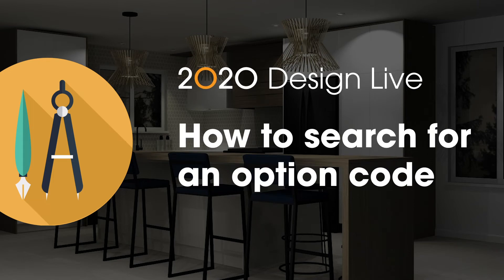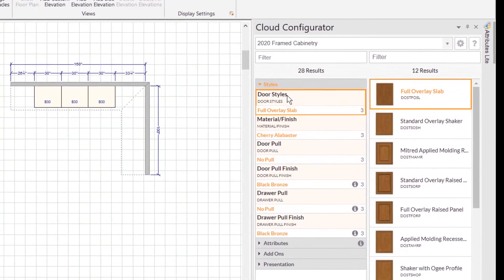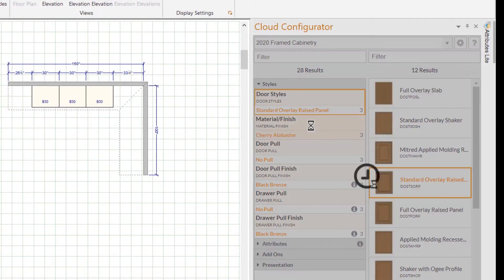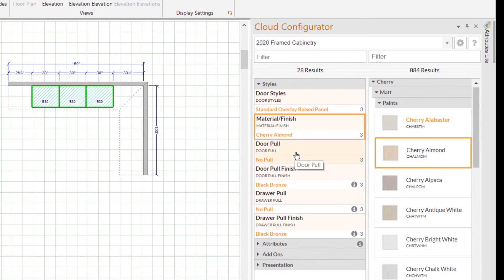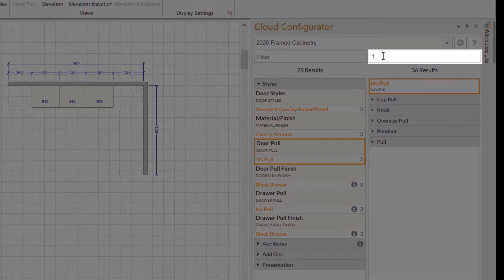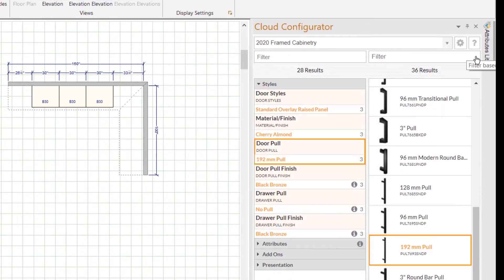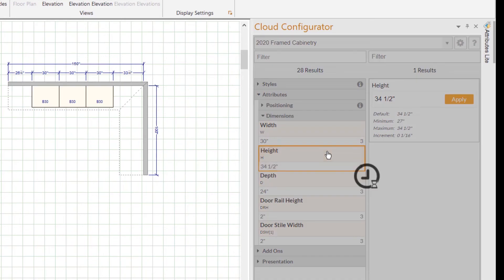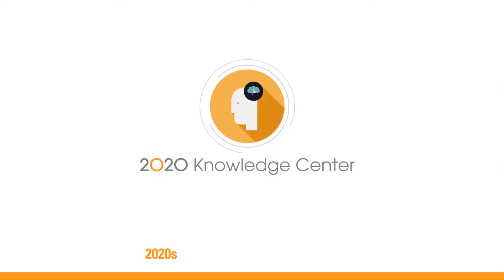2020 Design Live Tip: How to search for an option code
In this 2020 Knowledge Center tip, you'll learn how to search for an option code in 2020 Design Live.
2020 software provides the tools you need to bring your spaces to life. Whether you're an interior designer, cabinet dealer, or cabinet manufacturer, we have applications to help you streamline your business.